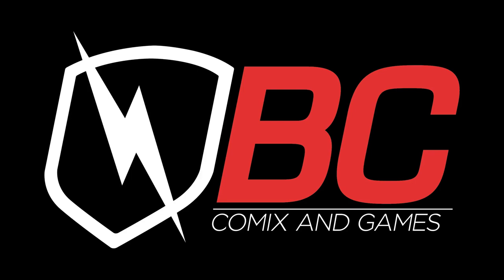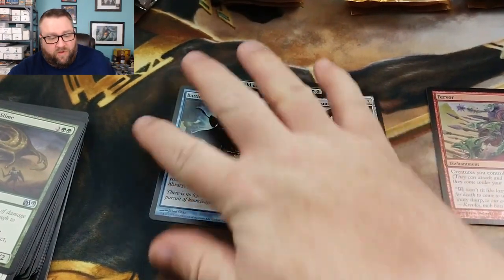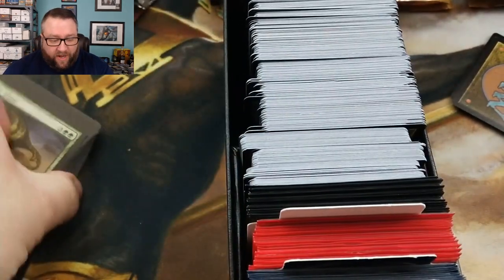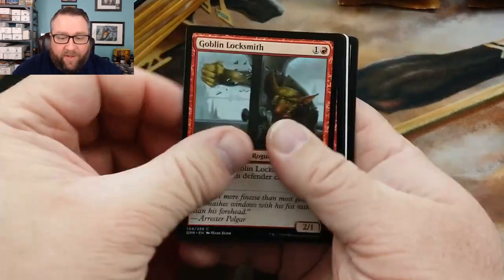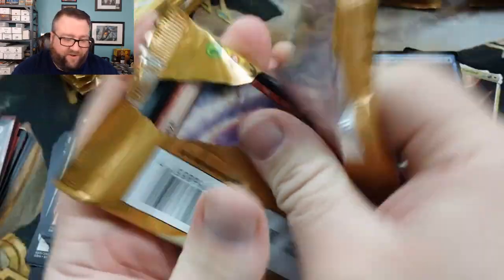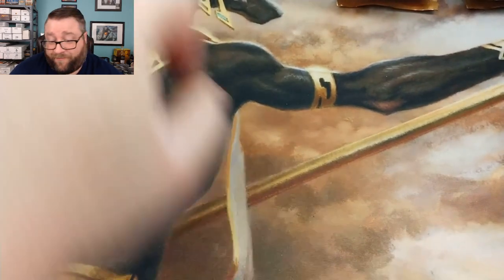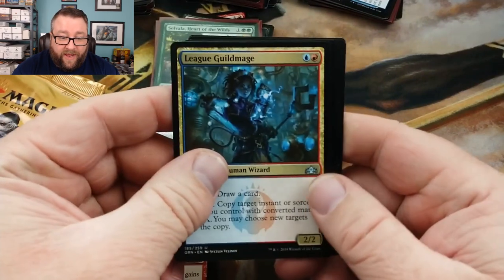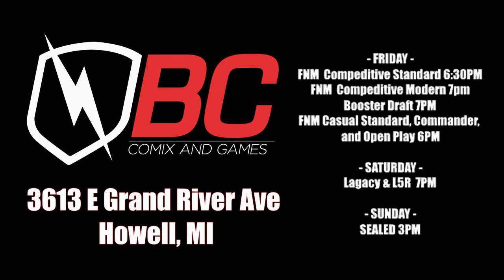December Patreon Pack Opening with HUGE Hits Again!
In this video, we crack open a few packs to add to our Patreon Build-A-Box, then we crack open a bunch of packs for some of our Patrons with some HUGE hits again!